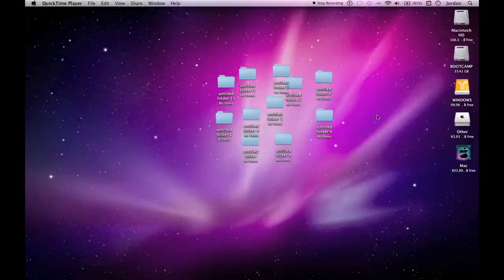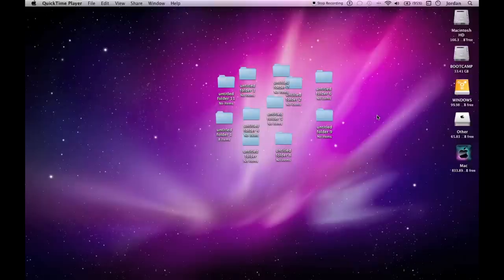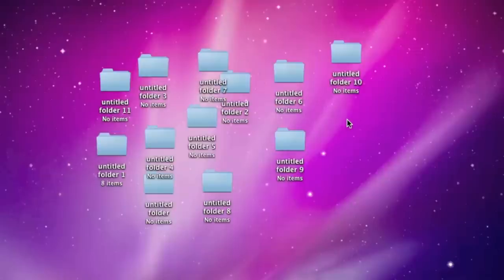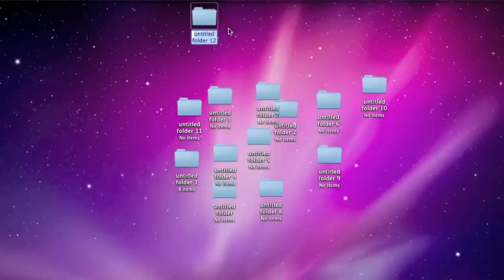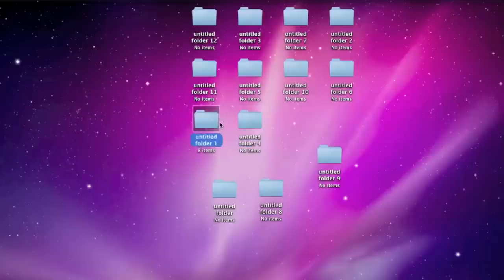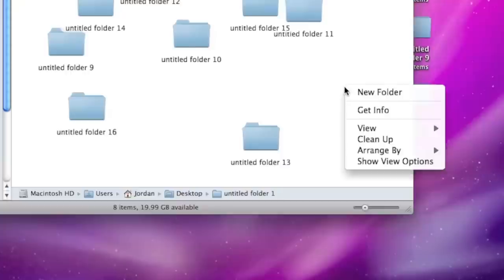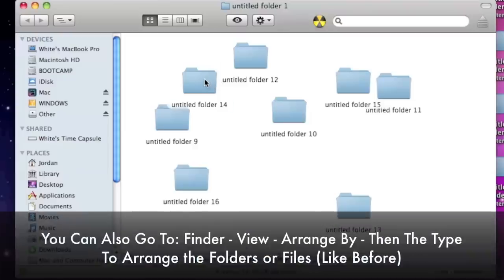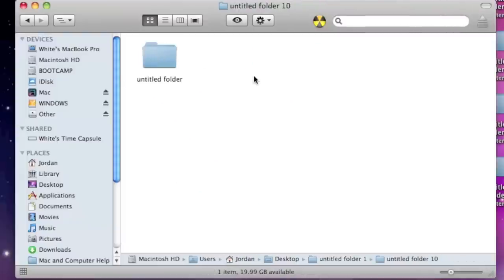How To Neatly Organize Your Files and Folders on Your Mac (Snap Them to a Grid)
I show you how you can make your files and folders align to a "grid" on your Desktop and in the Finder.